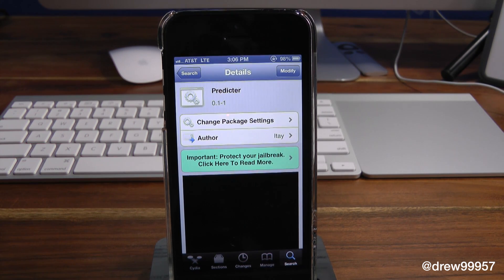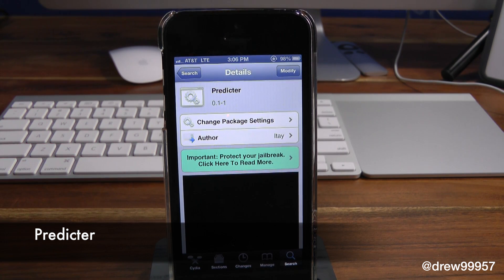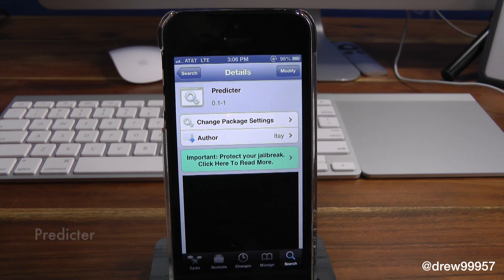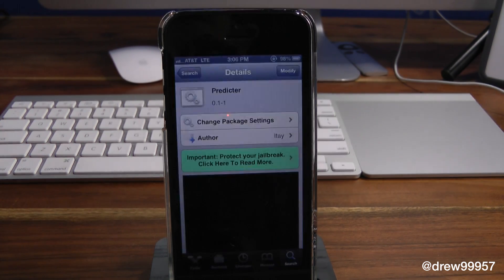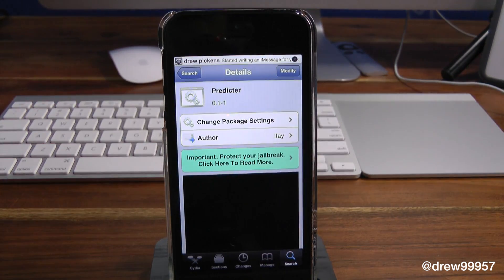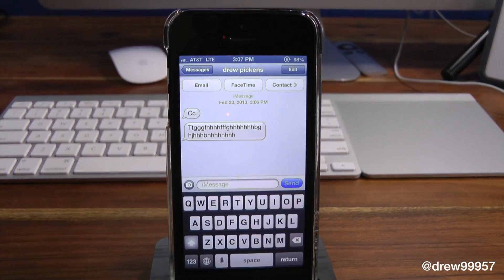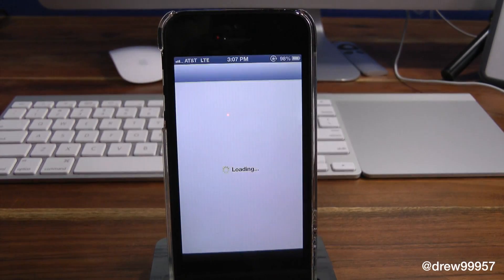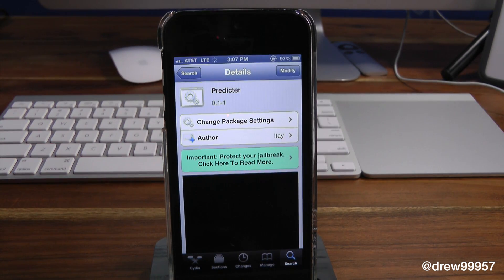Predicter Notifies You When Someone Starts Typing an iMessage Cydia Tweak Review